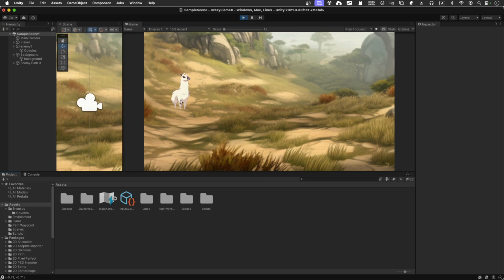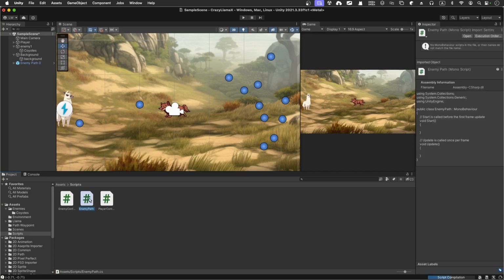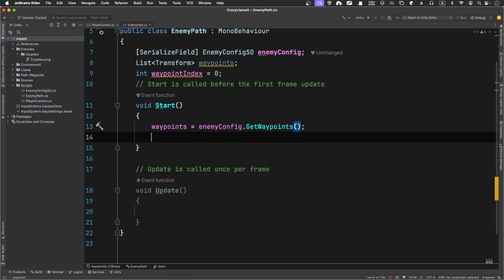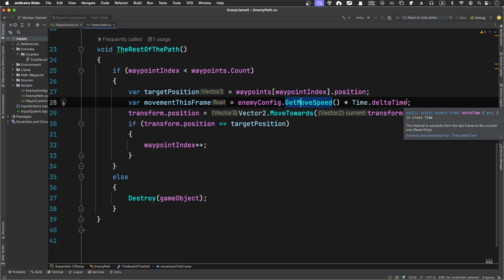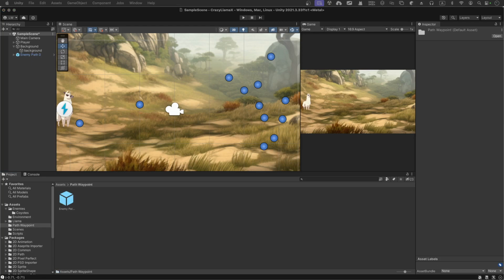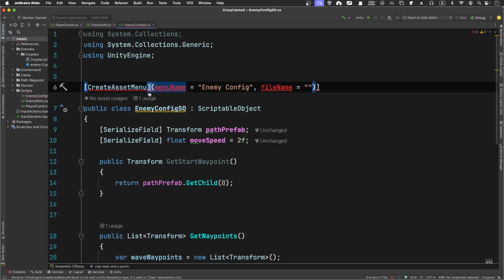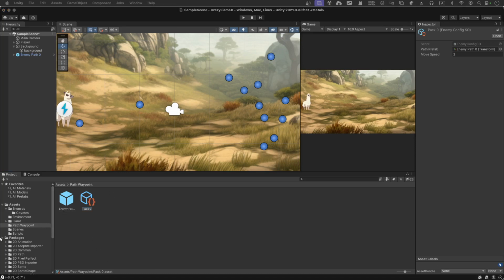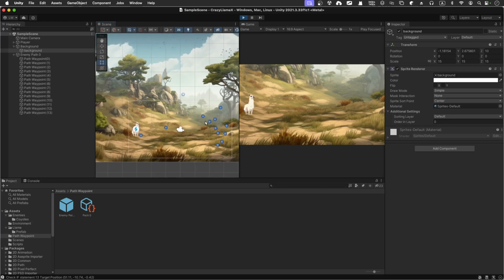GameDevBootCamp75 How to add certain path for enemy to follow? PART3